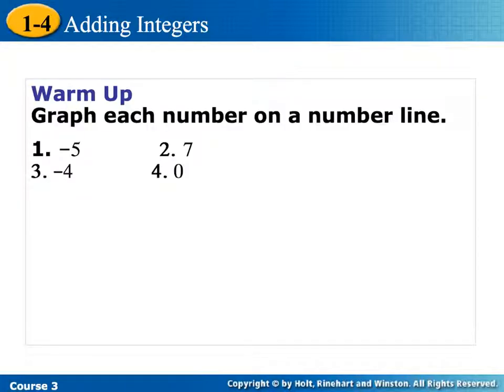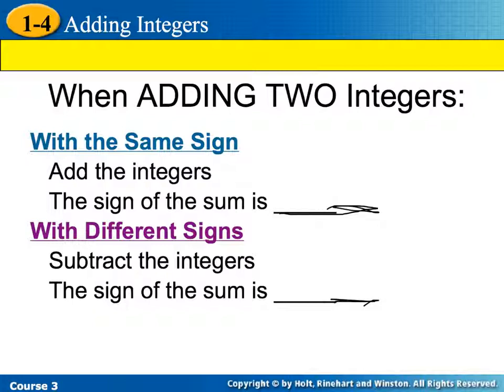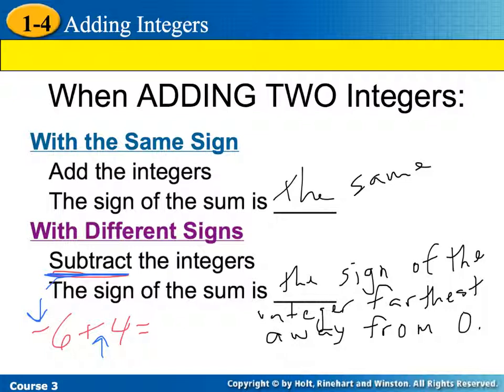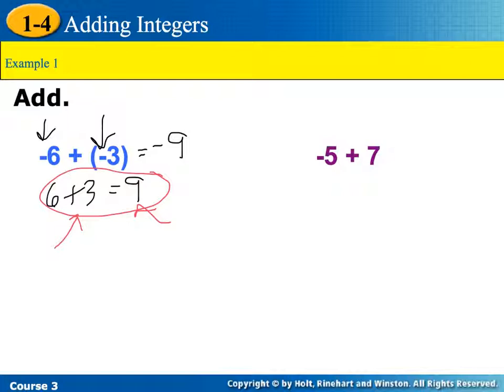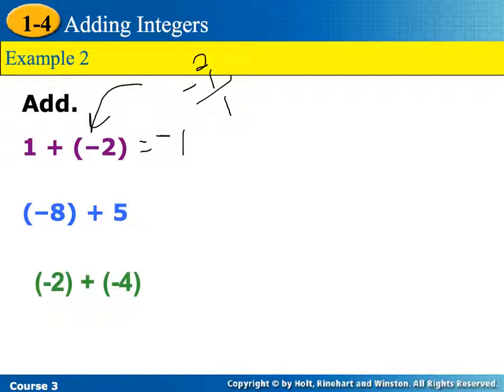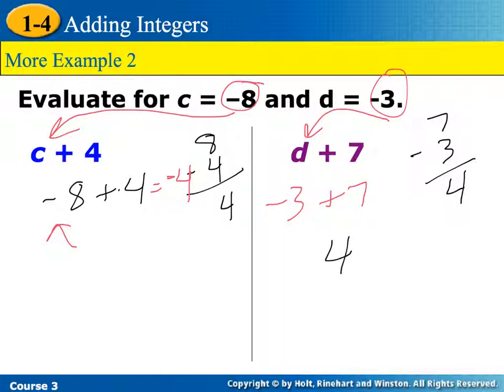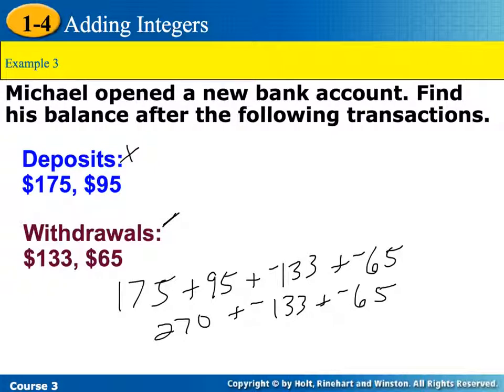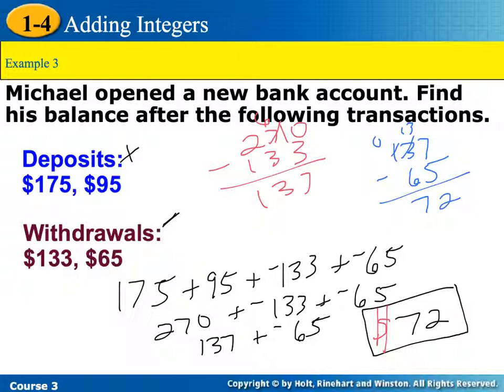Lesson 1.4 PA FC